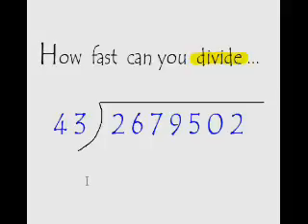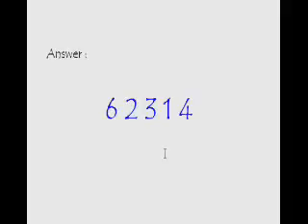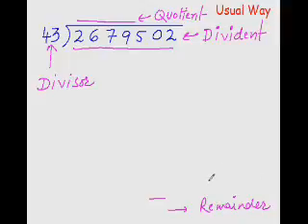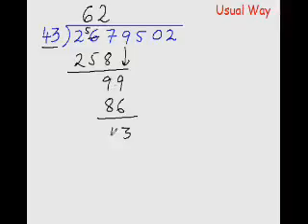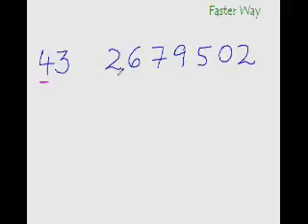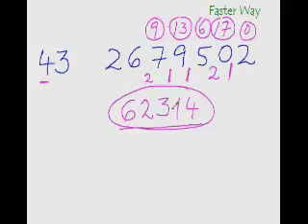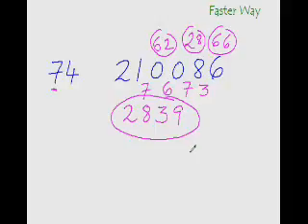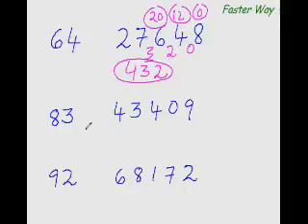EasyCal Division Trick 1 To Easily Divide with Any 2 Digit Number